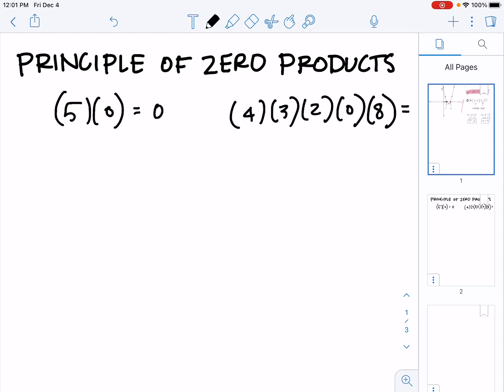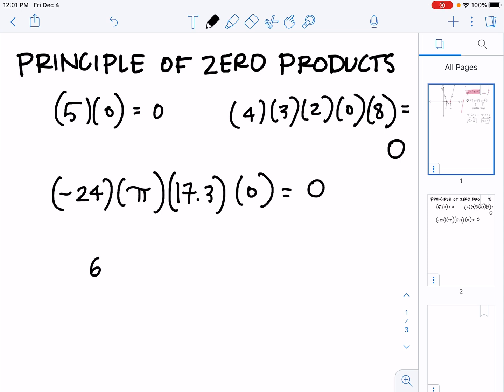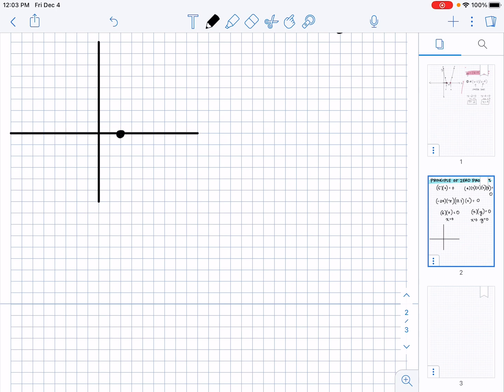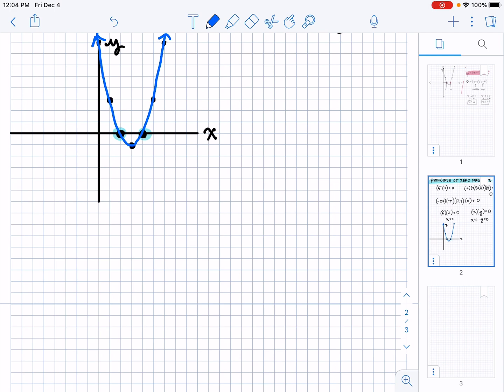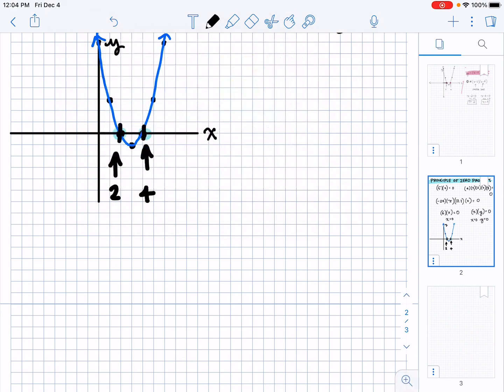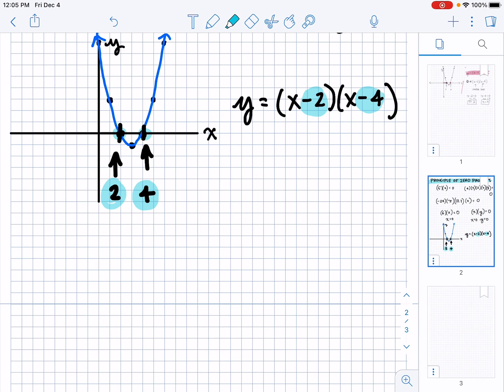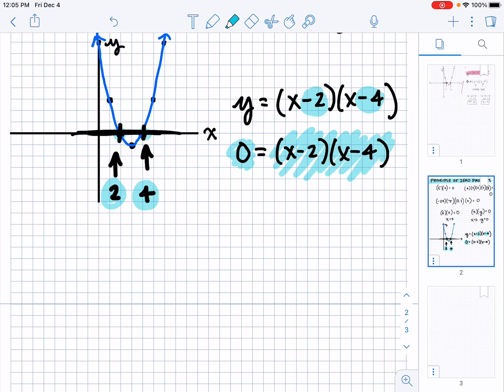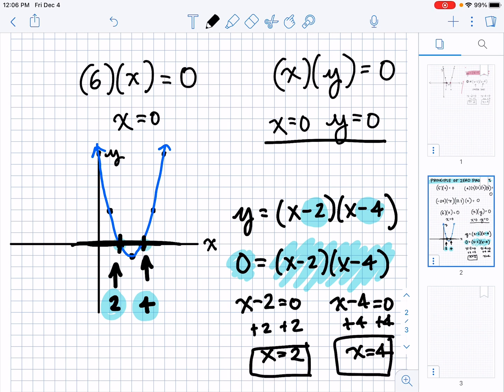Solving Quadratics (x-intercepts 1/3)